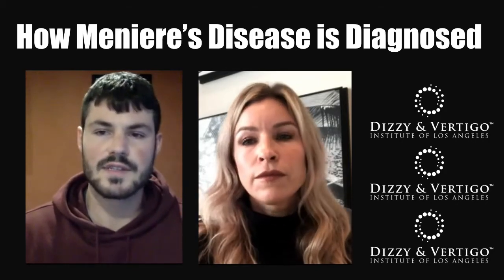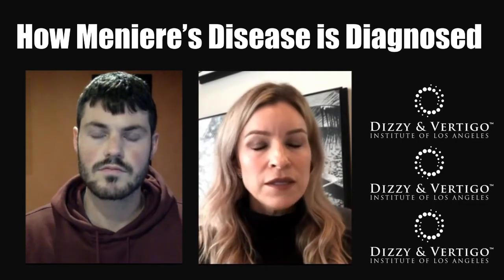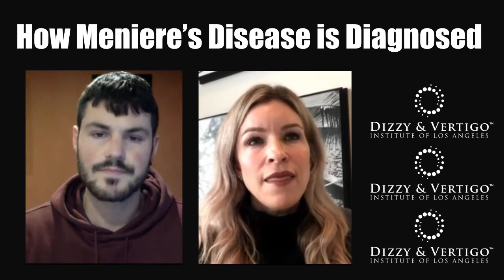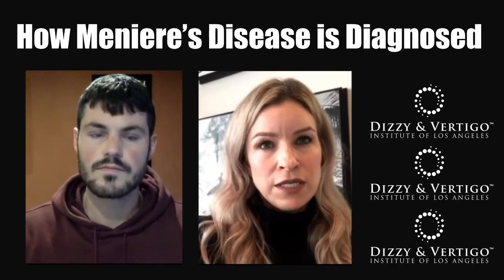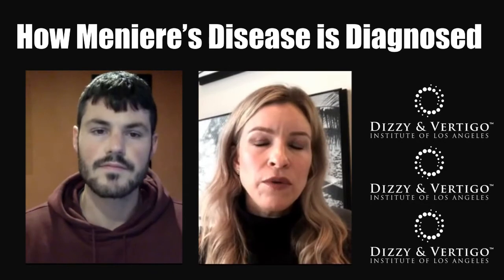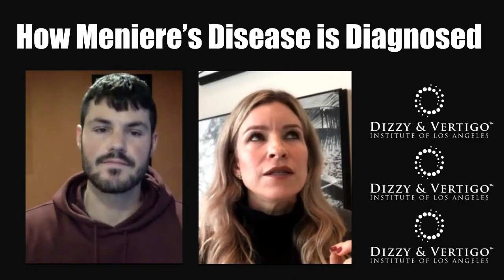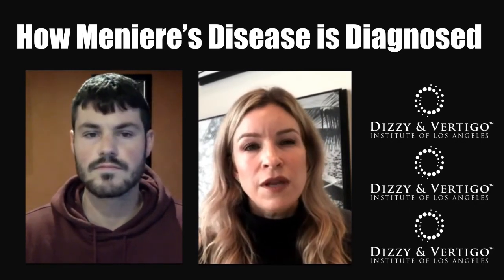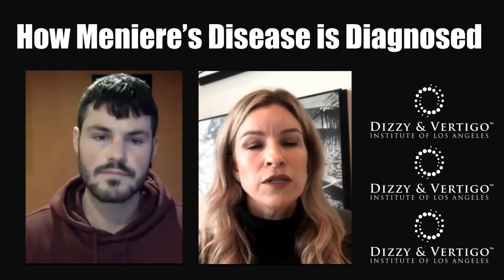How Meniere's Disease is Diagnosed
In this video, we detail how Meniere's Disease is diagnosed and the various symptoms and tests used to measure whether or not the vestibular system has Meniere's Disease.

If you suspect you have Meniere's Disease, then you can talk to one of our specialists